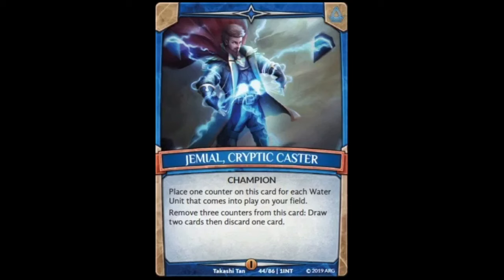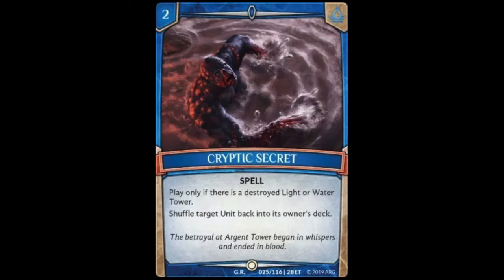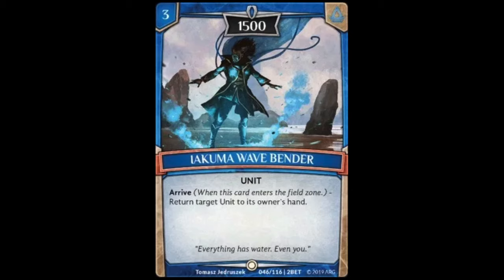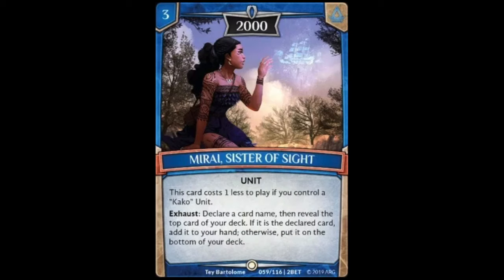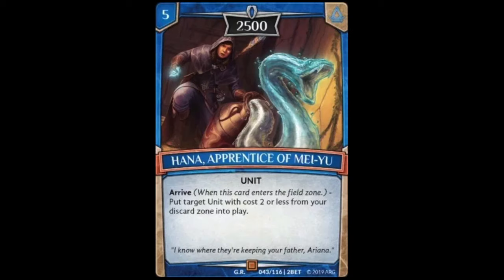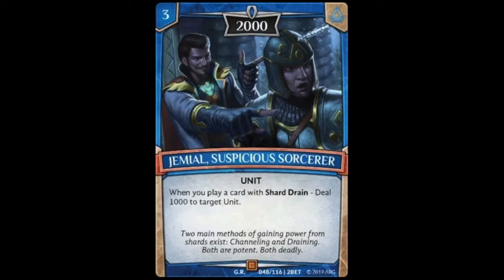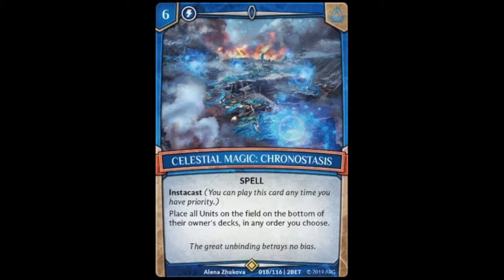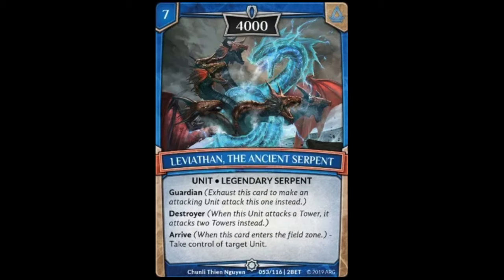Argent Saga: Betrayal Review - Water Element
Today we will be looking at the brand new Water cards set to be released in Argent Saga's first official set - Betrayal.

For a crash course into the game go check out the official Argent Saga Youtube page on how to play the game

Also check out the Argent Saga website, they have upcoming events, product release dates and also a card list database. The database is nice to see all of the cards that are currently released (this also includes the intro decks)